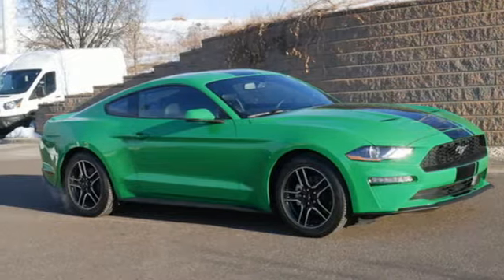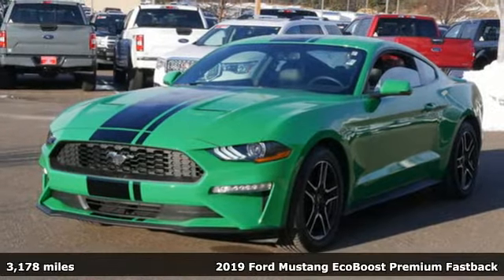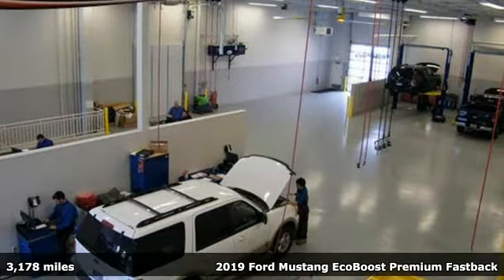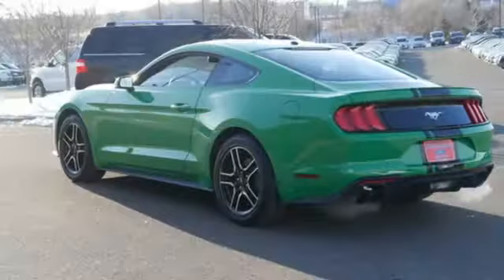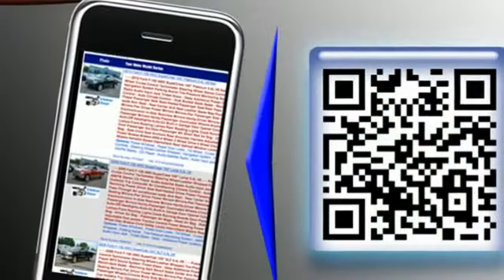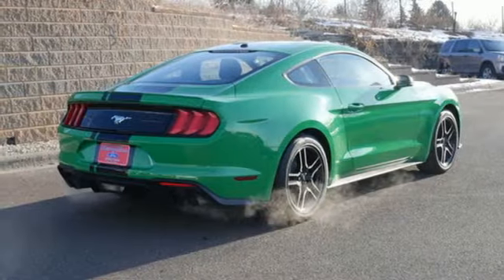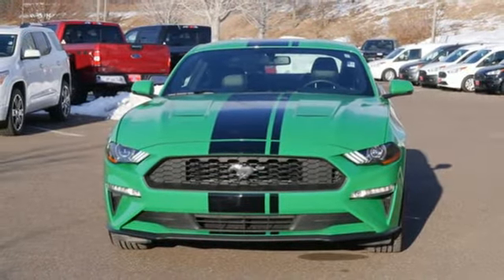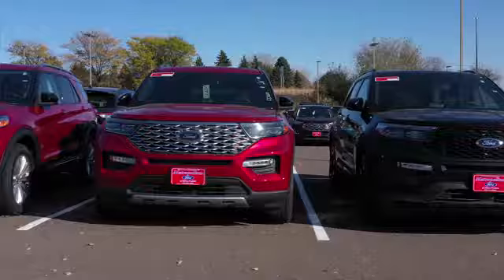Used 2019 Ford Mustang Minneapolis MN Eden Prairie, MN R7002A1 - SOLD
Year: 2019
Make: Ford
Model: Mustang
Trim: EcoBoost Premium Fastback
Engine: 140 L 4 Cylinder Engine Cyl.
Transmission: 6-Speed Manual
Color: Need for Green
Interior: Ebony
Mileage: 3178
Stock #: R7002A1
VIN: 1FA6P8TH4K5205130
CARFAX 1-Owner, Ford Certified, GREAT MILES 3,178! PRICED TO MOVE $1,600 below NADA Retail! Heated/Cooled Leather Seats, Navigation, Back-Up Camera, Turbo Charged, Alloy Wheels, EQUIPMENT GROUP 201A, ENHANCED SECURITY PACKAGE AND MORE! KEY FEATURES INCLUDE: Leather Seats, Heated Driver Seat, Cooled Driver Seat, Back-Up Camera, Turbocharged. Rear Spoiler, MP3 Player, Keyless Entry, Steering Wheel Controls, Electronic Stability Control. OPTION PACKAGES: EQUIPMENT GROUP 201A Blind Spot Info System w/Cross-Traffic Alert, Premium Plus Package, Heated Steering Wheel, Premier Trim w/Color Accent Group, hand stitched center console lid, wrapped knee bolsters w/accent stitch, shifter boot, unique color-accented door trim and wrapped center console w/accent stitch, Premium Floor Mats w/Accent Stitch, Linked Graphite Aluminum Instrument Panel, FordPass Connect, Wi-Fi hotspot connects up to 10 devices w/trial subscription of 3 months or 3 gigabytes, whichever comes first, wireless service plan required after trial subscription ends, remote start, lock and unlock vehicle, schedule specific times to remotely start vehicle, ability to locate parked vehicle and check vehicle status w/1 year service from the vehicle sale date as recorded by the dealer, MINI SPARE WHEEL & TIRE, ENHANCED SECURITY PACKAGE electronic-locking center console and electronic steering column lock, Wheel Locking Kit, Active Anti-Theft System. A GREAT TIME TO BUY: CARFAX 1-Owner The included 24/7/365 Roadside Assistance is complimentary, 12 months/12,000 miles Comprehensive Limited Warranty Coverage, Every Ford CPO vehicle includes a CarFax Vehicle History Report, 7-Year/100,000-Mile Powertrain Limited Warranty, Thorough 172-point inspection and reconditioning of every Ford CPO vehicle, 24-Hour Customer Assistance Pricing analysis performed on 1/10/2020. Horsepower calculations based on trim engine configuration. Please confirm the accuracy of the included equipment by calling us prior to pur

Address:
12477 Plaza Drive